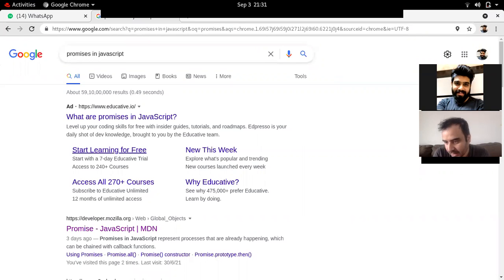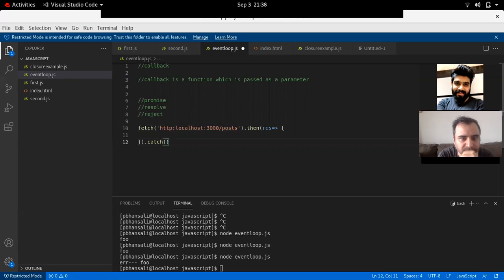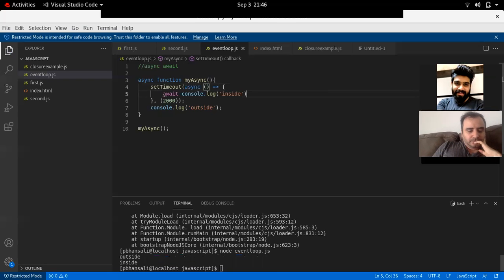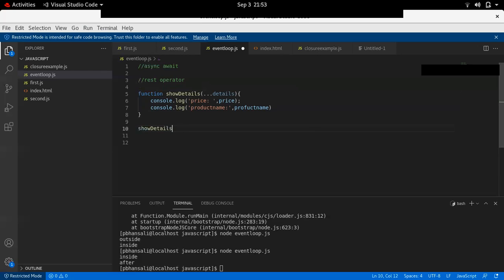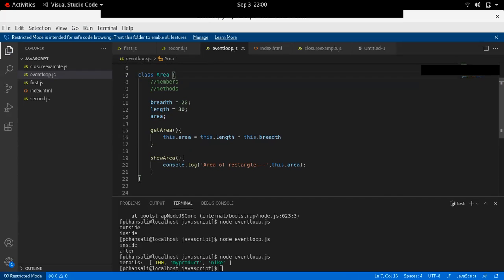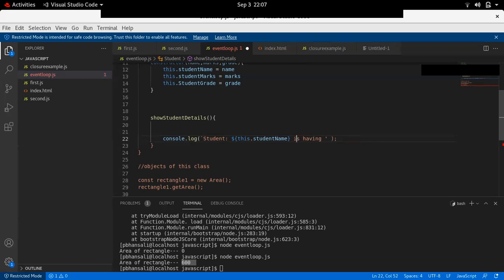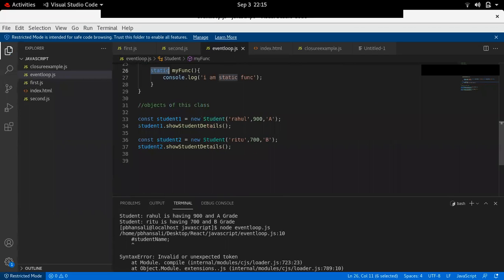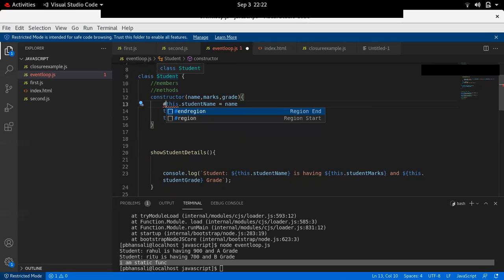Classes in JS-Inheritence